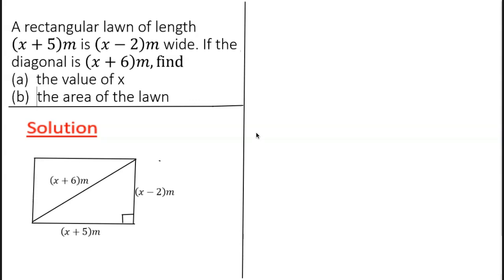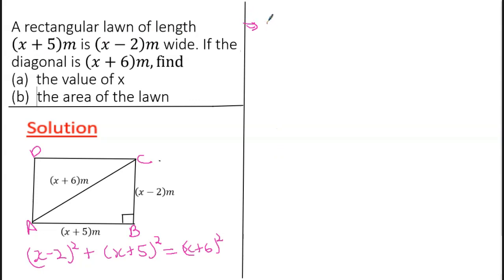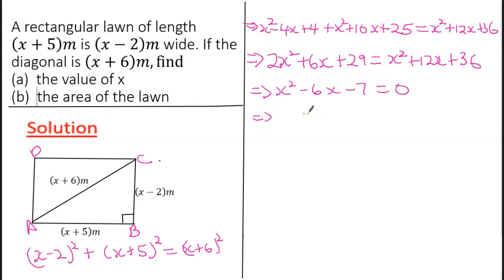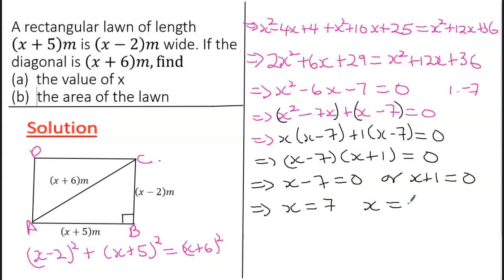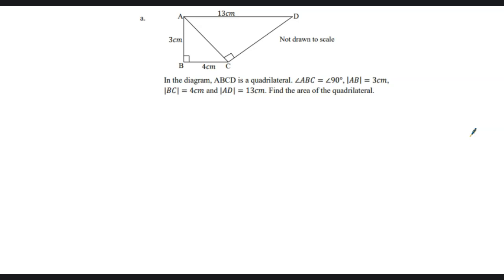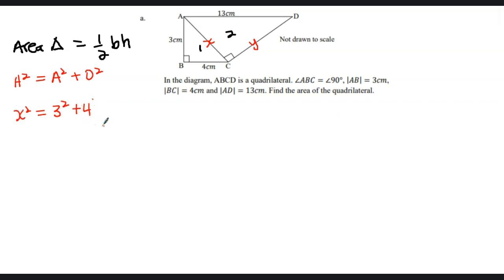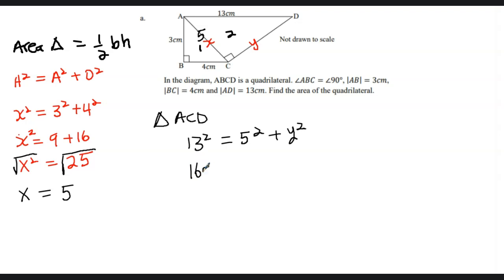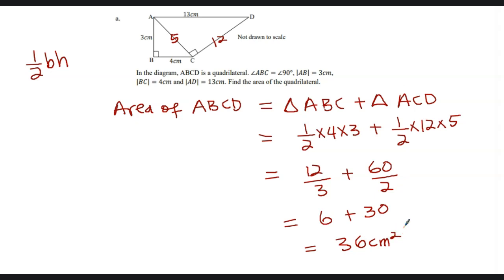How to Calculate Area of Rectangle, Quadrilateral , Triangular|| Wassce Pass Questions.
EUREKA! I HAVE FOUND IT! MENSURATION Part 1